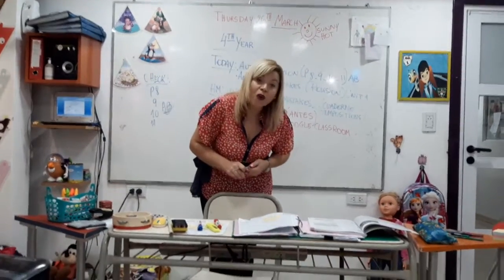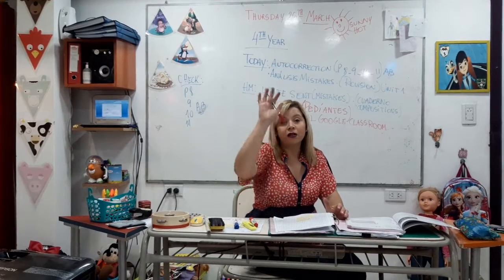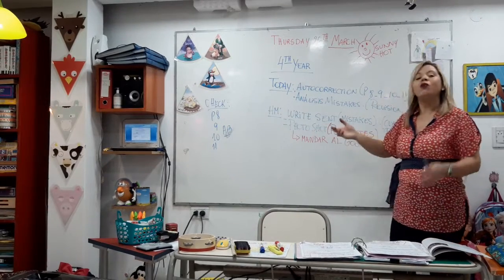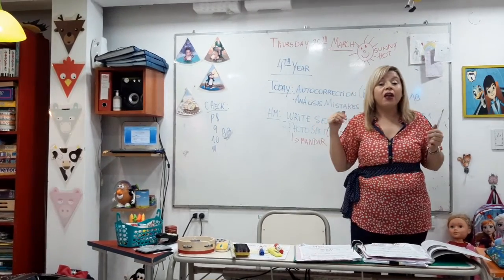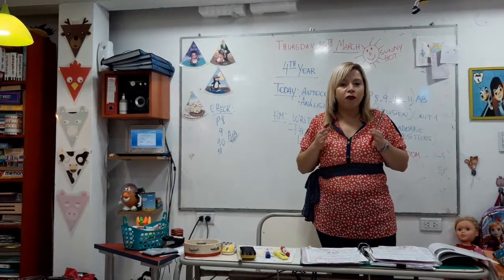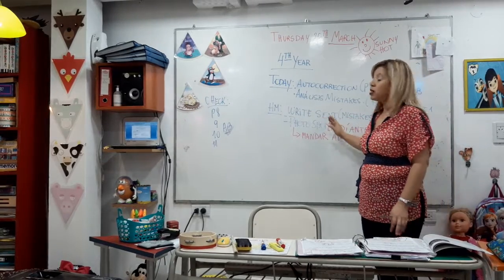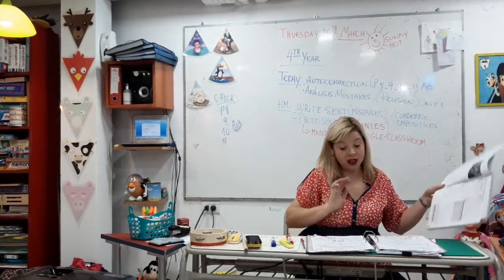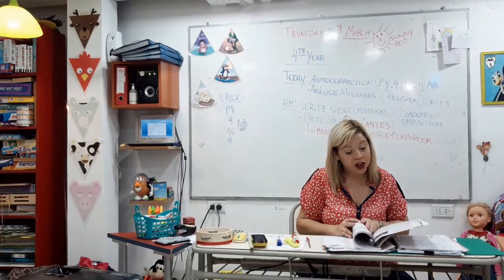VÍDEO DE INGLÉS CLASE 26/03/20 4º YEAR .PARA PARA GOOGLE CLASSROOM SALÓN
VÍDEO DE INGLÉS CLASE 26/03/20 4º YEAR .PARA GOOGLE CLASSROOM SALÓN VIRTUAL ONLINE  EN TIEMPO DE CORONA VIRUS